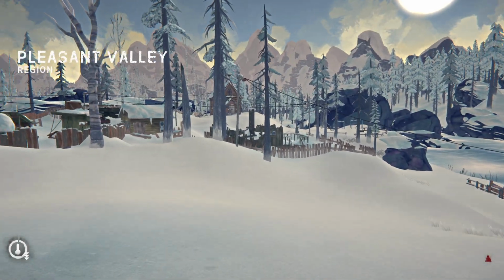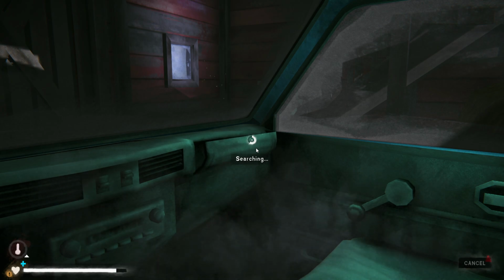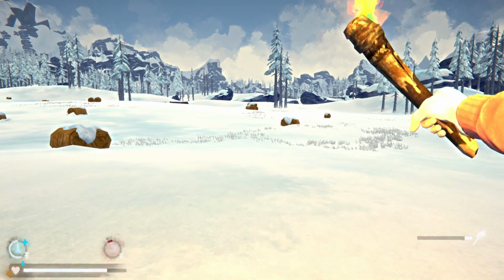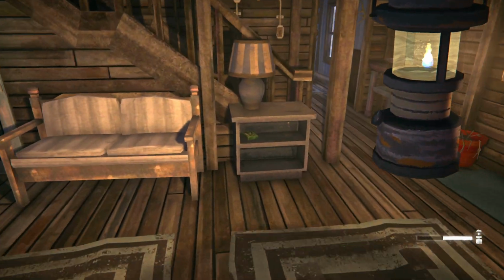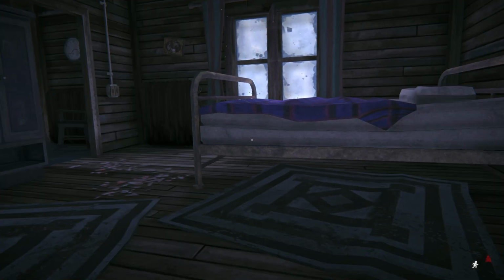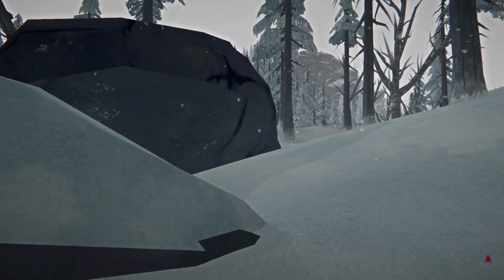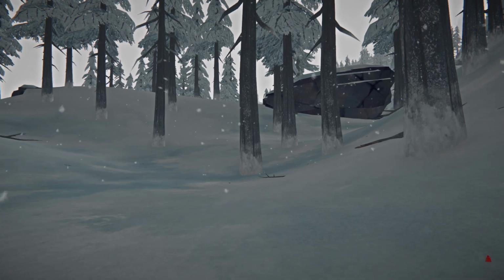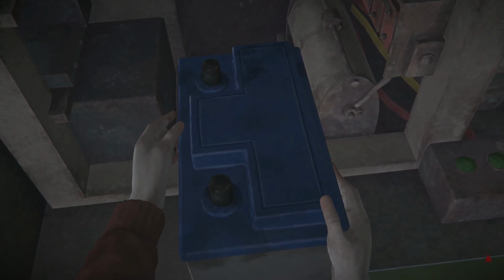Dashing Through the Snow — Against All Odds 4 [S7] | THE LONG DARK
Let's play The Long Dark, featuring DLC + Free Updates 1 & 2 (+ More?) of 2023's "TALES FROM THE FAR TERRITORY"!

Against All Odds—a long-form, sandbox-style Let's Play of Hinterland Studio's The Long Dark—begins its 7th full-length run in celebration of the channel waking from a long hibernation... not to mention finishing all eight of the current challenges in sequence in the months leading up to this series. Missed those, did you? I've got you...

BUT, back to the series at hand ... 2023's inaugural season features a custom difficulty code (see settings code below) that, like my previous runs, merges some of the best elements of Stalker and Interloper gameplay. Specific changes to this season's code over the last season's code are discussed in some detail during the opening minutes of Episode 1.

AAO has been a flagship (and the only seasonal) series on my channel since days of yore.
- Season 1, my first Stalker run, ended in death at 79 days.
- Season 2, also a Stalker run, was capped at 100 days alive
- Season 3, an Interloper run, lasted... 14 days. On second attempt.
- Season 4, returning to Stalker, ended at 100 days.
- Season 5 & 5.5 marked the series' first custom difficulty run, ending at 100 days.
- Season 6, another custom run in late 2019 and early 2020, ended bitterly in Bleak Inlet at 65 days. I'm over it now, though. Really. It's fine.

For access to Channel & Community perks, join up as a member! — (It's like a Twitch sub)

Please note this is an unofficial video and is not endorsed by Hinterland Studio in any way. For more information on The Long Dark, please